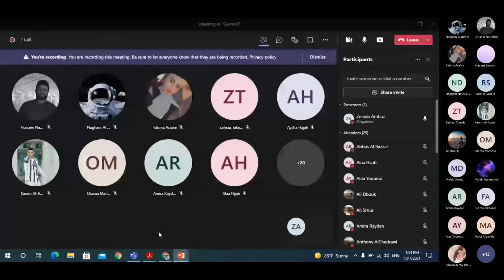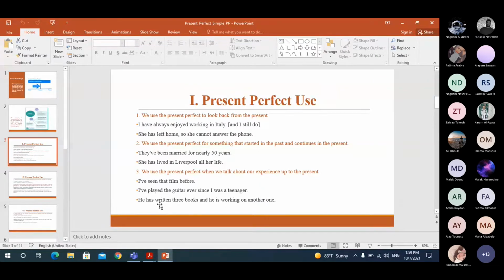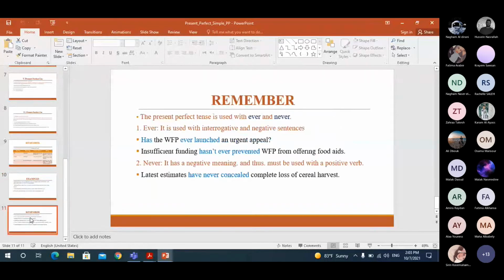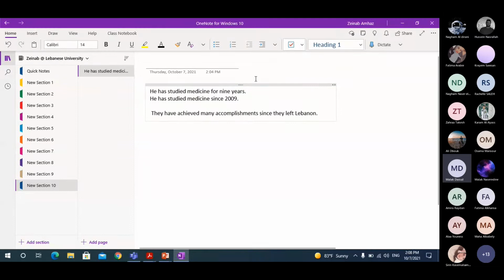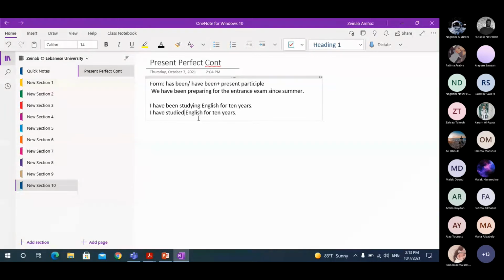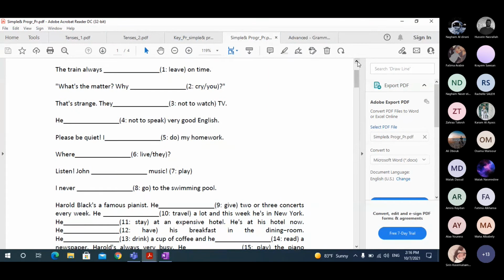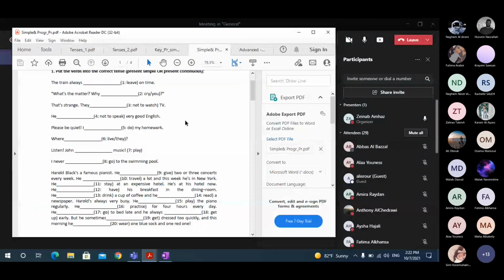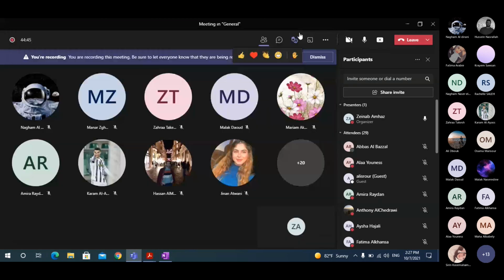English Concours Lecture 3.1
Lebanese University
Faculty of Science
Center of Languages